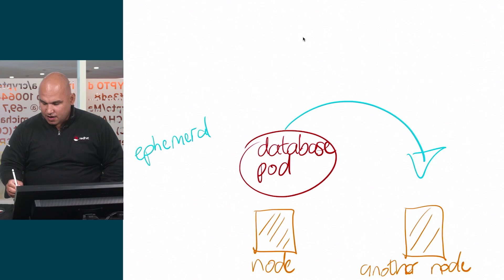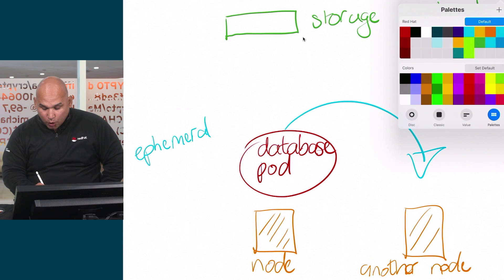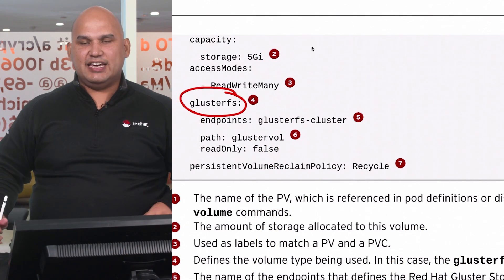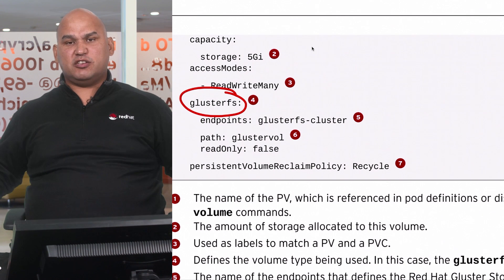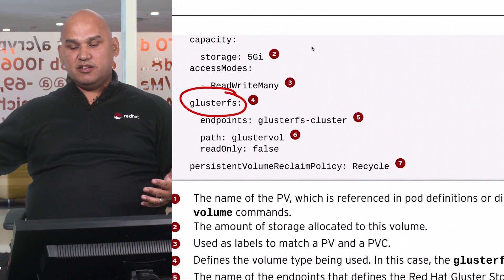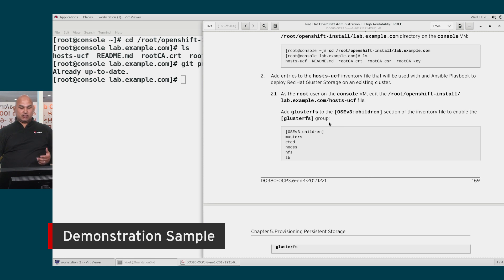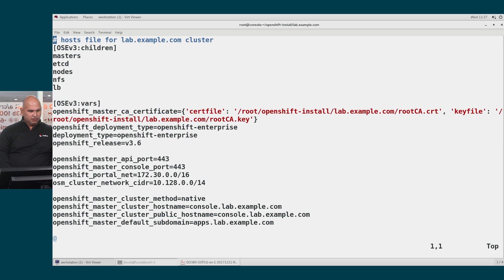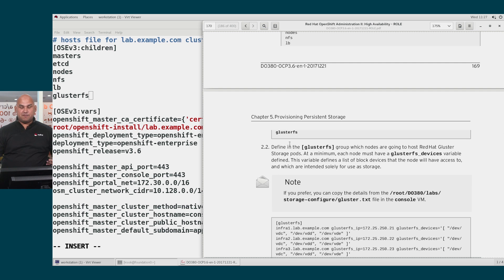Red Hat OpenShift Administration II: High Availability (DO380VC)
Learn to build robust clusters that provide high availability and the ability to run large numbers of applications in our Red Hat OpenShift Administration II (DO380) course.